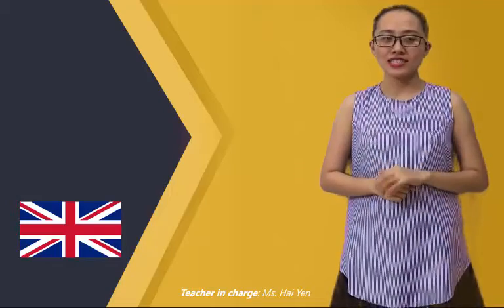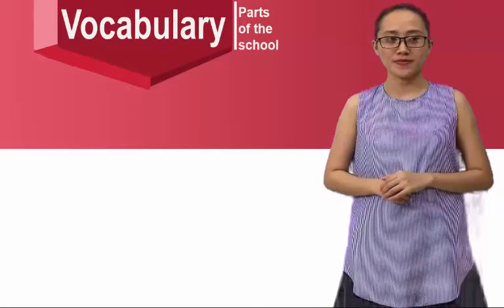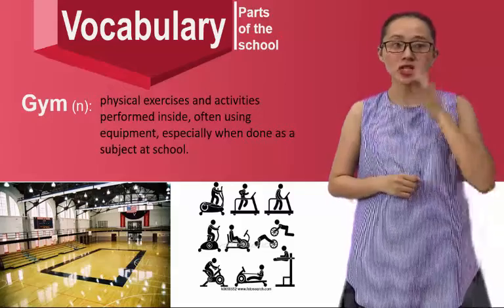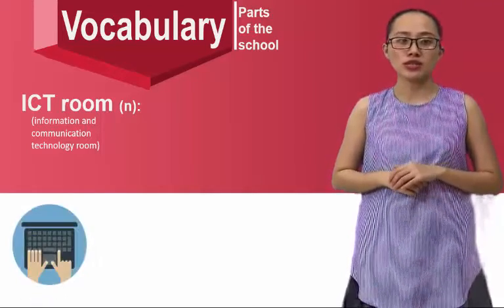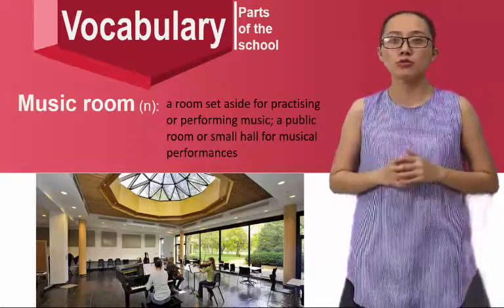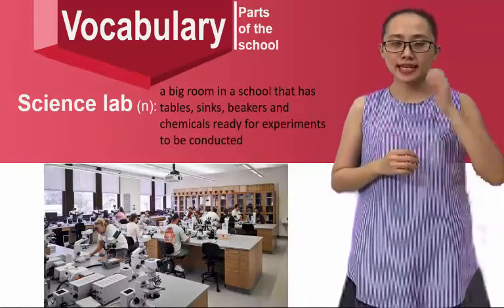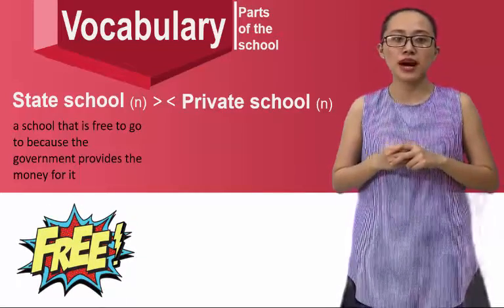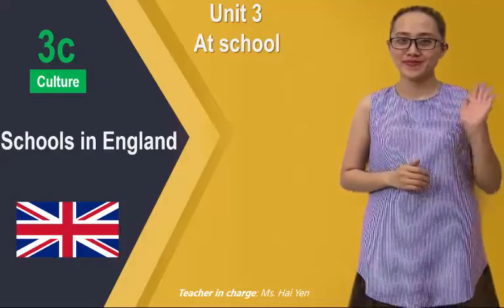video lecture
This is for video lecturing on vocabulary